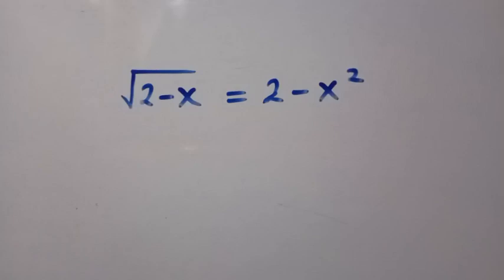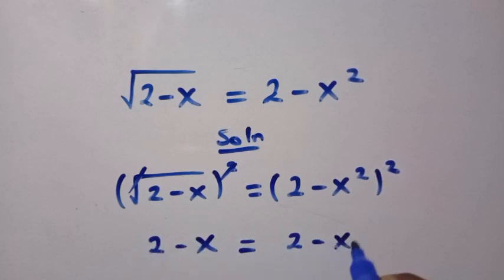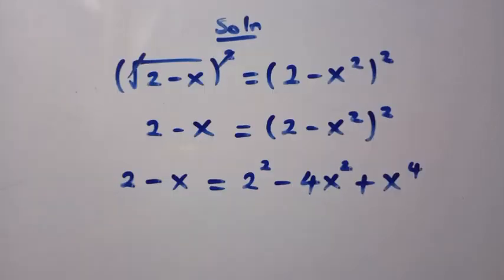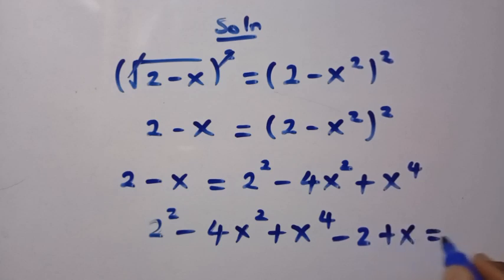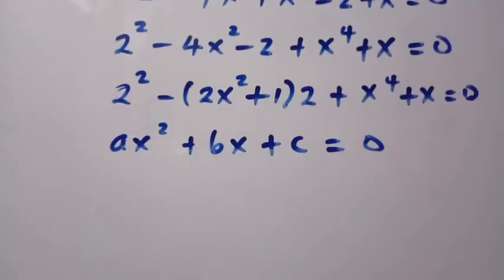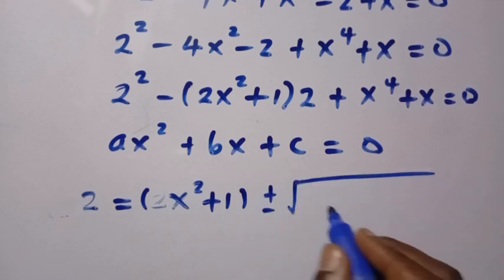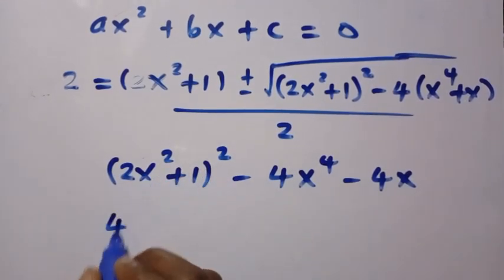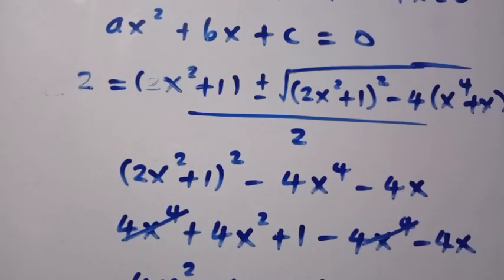Harvard University Interview Tricks | X=?